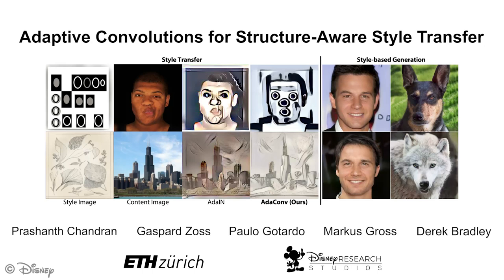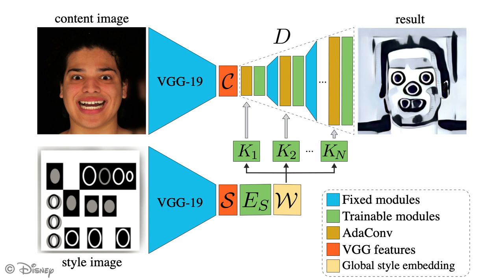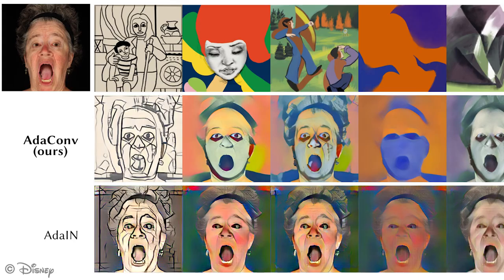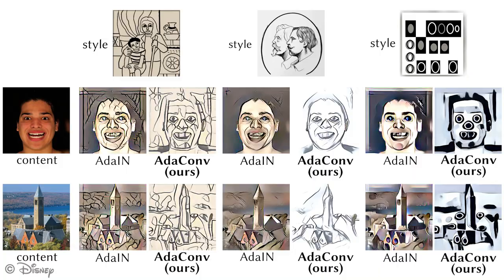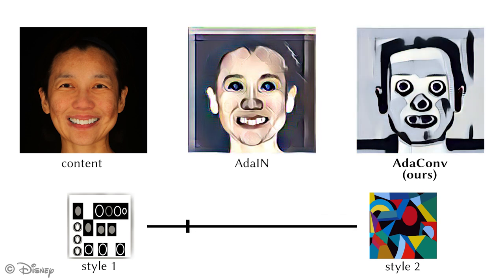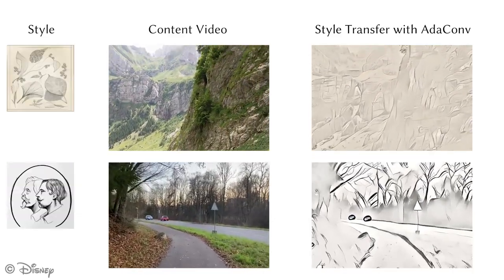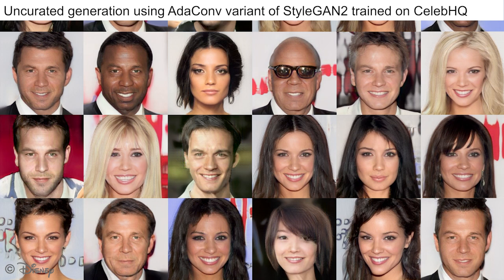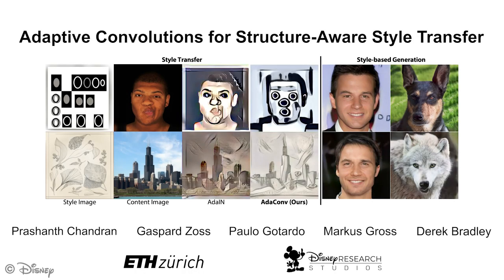Adaptive Convolutions for Structure-Aware Style Transfer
Style transfer between images is an artistic application of CNNs, where the ‘style’ of one image is transferred onto another image without modifying its content. The current state-of-the-art in neural style transfer uses a technique called Adaptive Instance Normalization (AdaIN), which transfers the statistical properties of style features to a content image, and can transfer an infinite number of styles in real time. However, AdaIN is a global operation, and thus local geometric structures in the style image are often ignored during the transfer. We propose Adaptive convolutions; a generic extension of AdaIN, which allows for the simultaneous transfer of both statistical and structural styles in real time. Apart from style transfer, our method can also be readily extended to style-based image generation, and other tasks where AdaIN has already been adopted.